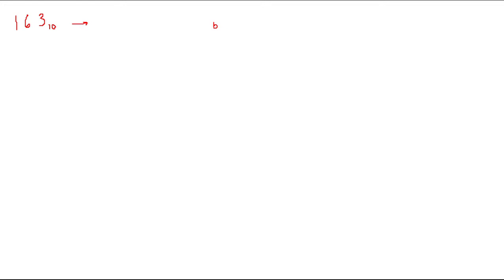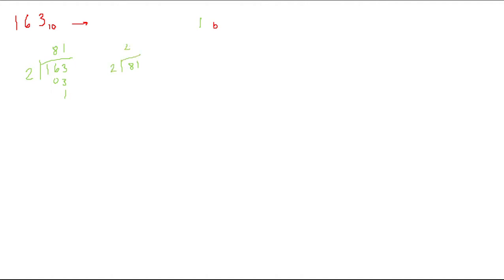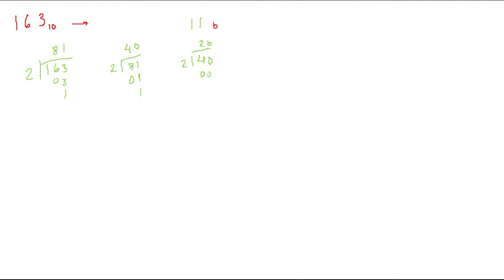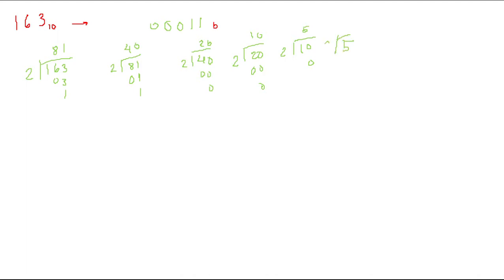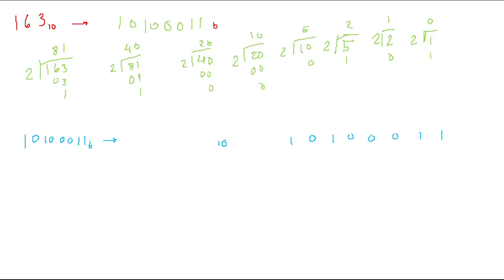Topic 2 - 13